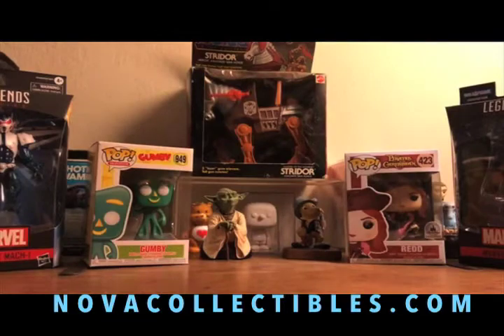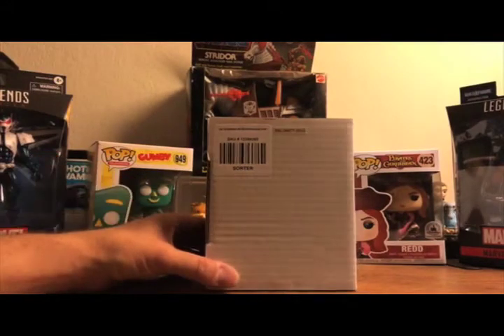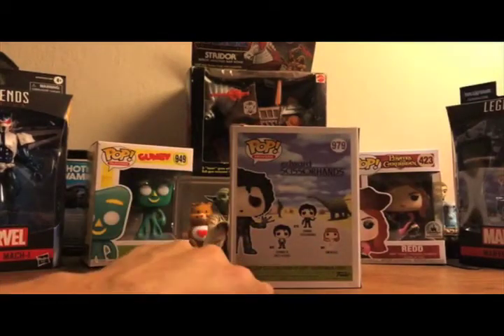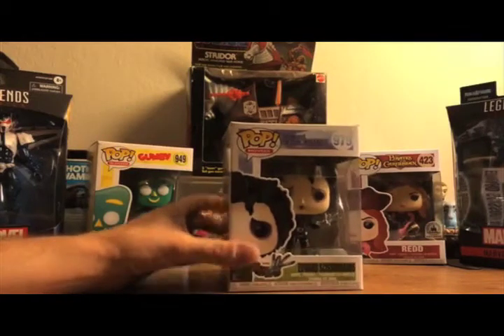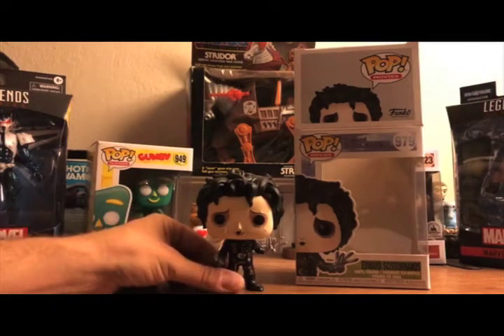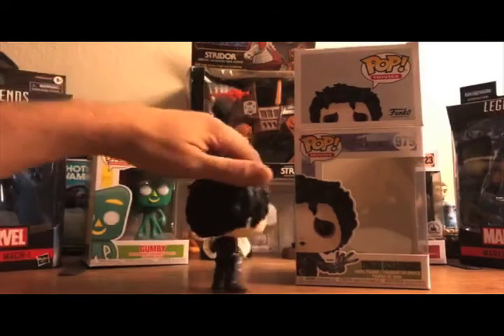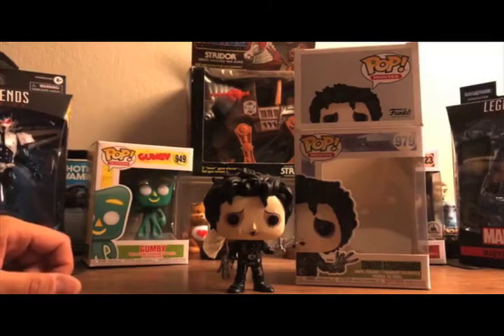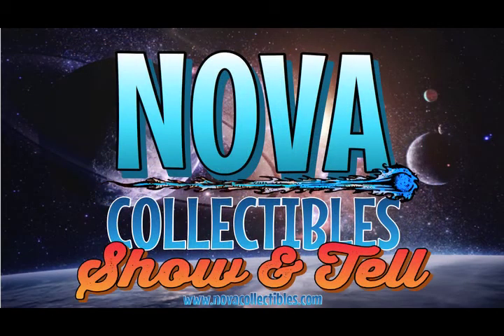Nova Collectibles Show & Tell - Edward Scissorhands Funko Pop! UnBoxing